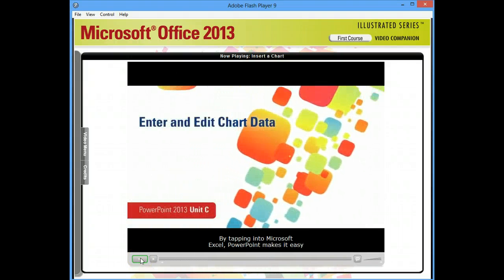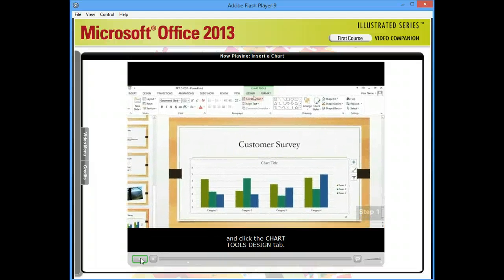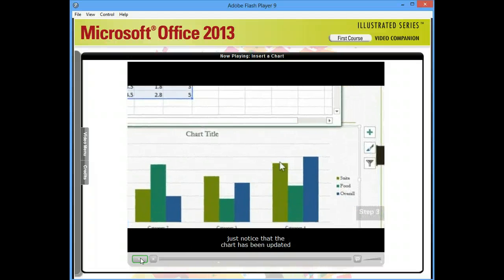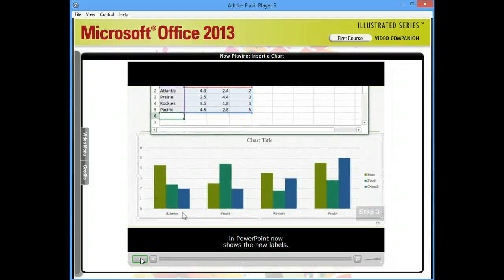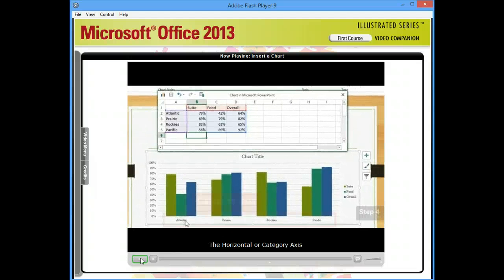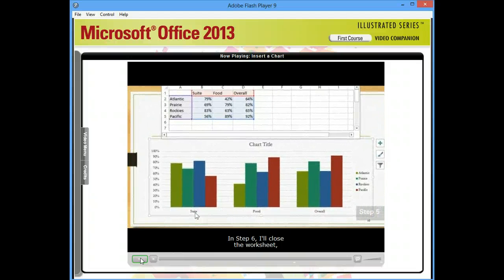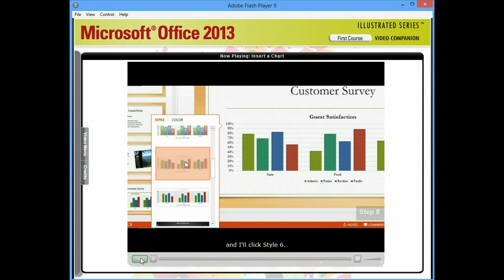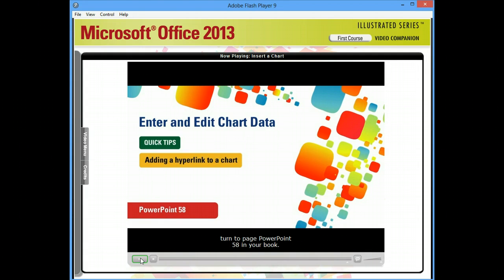Enter and Edit Chart Data